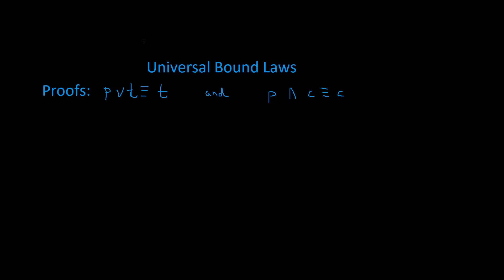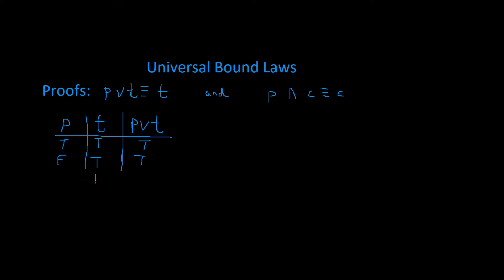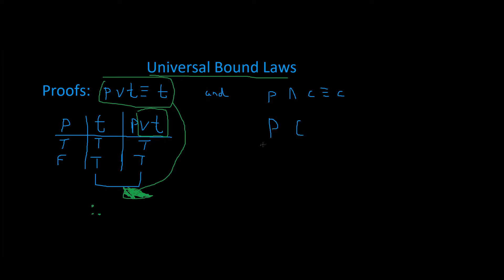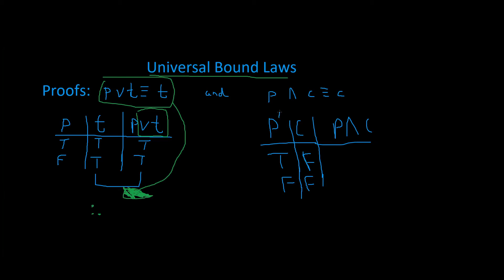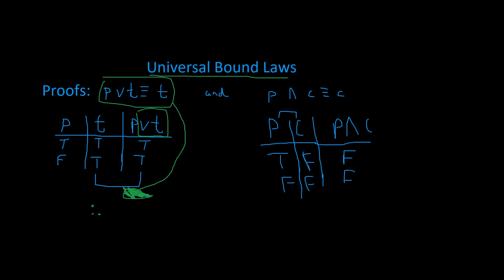[8] [2.1] Proof of the Universal bound / Domination Laws Discrete Mathematics Logical Equivalences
In this video, I prove the Universal bound / Domination Laws of Logical Equivalence.
Universal bound and Domination mean the same thing people just say different terms for this axiom.
*Edited